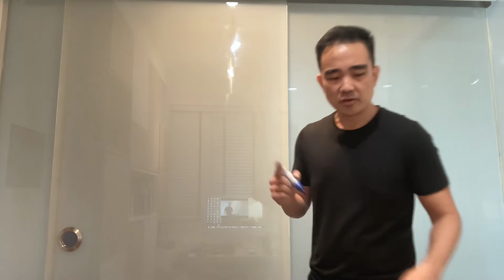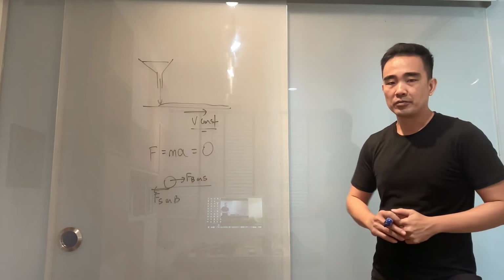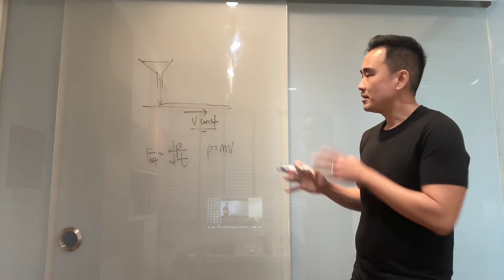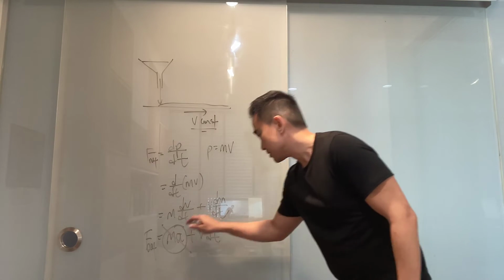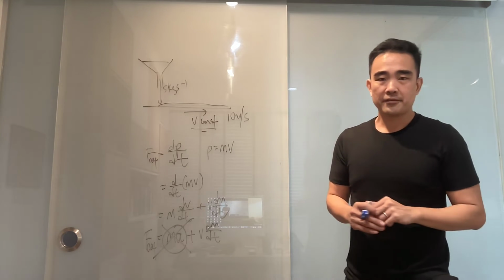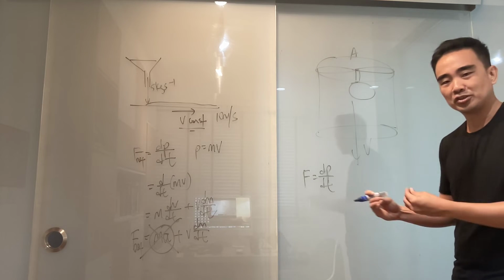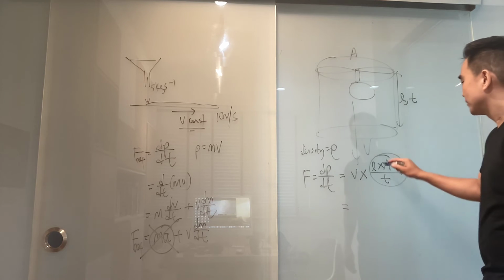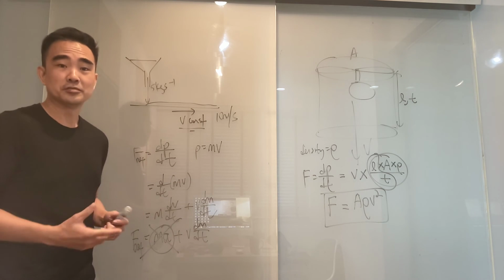Dynamics Continuous mass